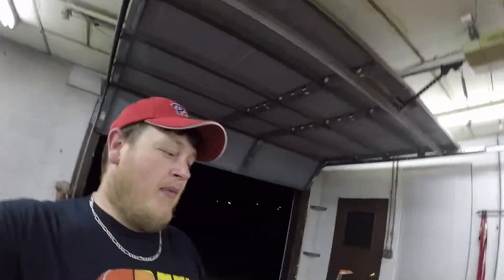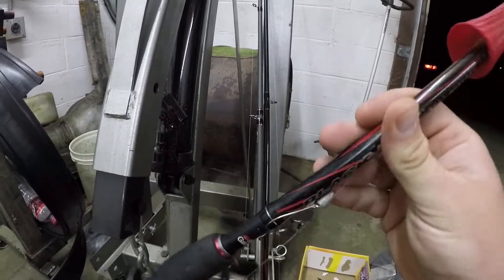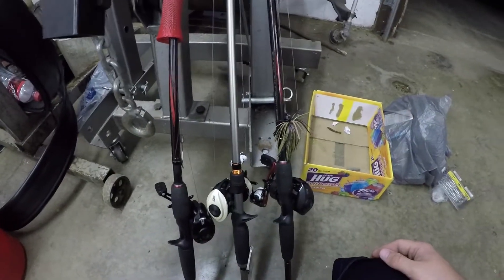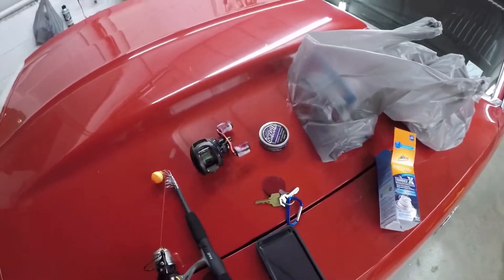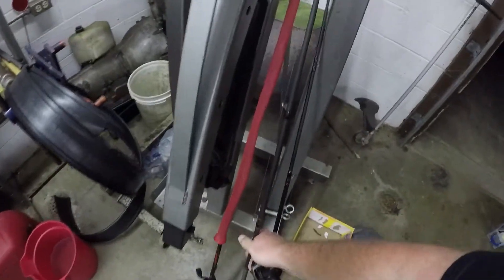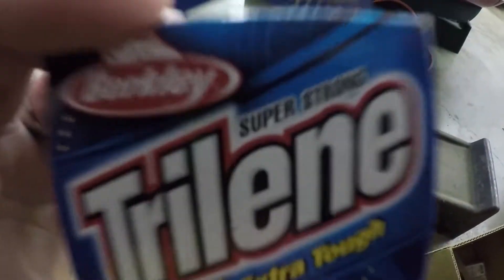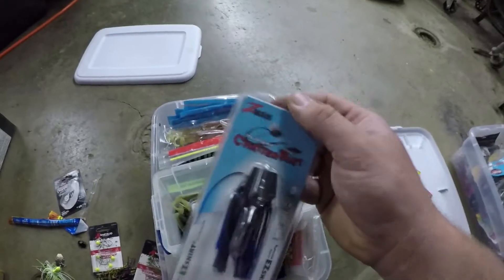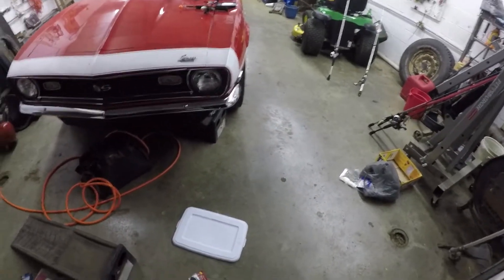What Fishing Products do I use? Bait and Tackle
What Fishing Products do I use? I guess its best asked as a question from beginners up to pro's trying to win a tournament rather than me asking the question. In this super long video I will touch base on the junk that I use to catch fish and some times not catch a darn thing!!

I show you my soft plastics, hard baits or lures, my top water box, down to the braided line or mono line I use on my rod and reel setups!

most my rod and reels are Abu Garcia not because they are the best but merrily the fact I like them, I also have Lews Stuff.
 Soft Plastic worms and swim baits from Zoom to Googan baits and keitech.. line is mostly spiderwire but I'm branching out into others like Berkley.